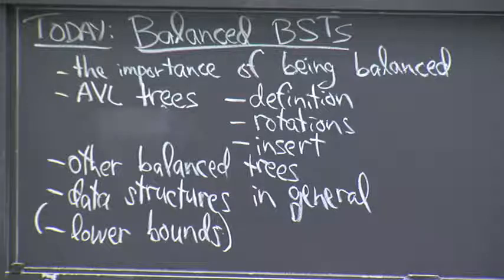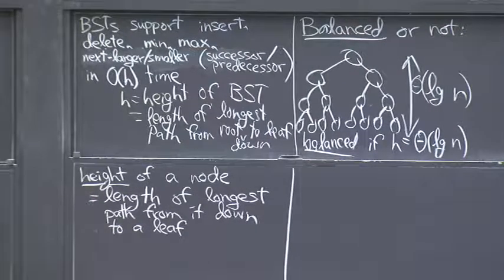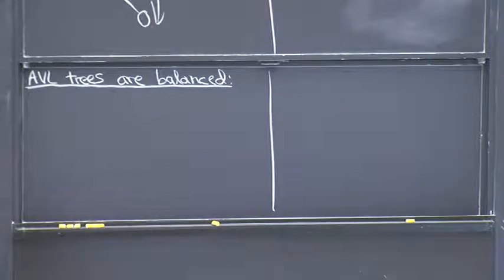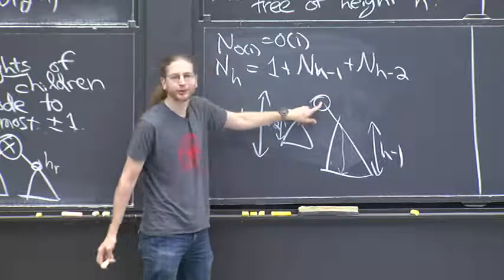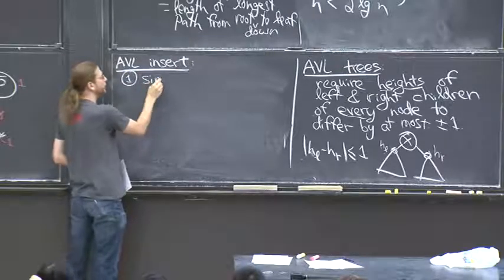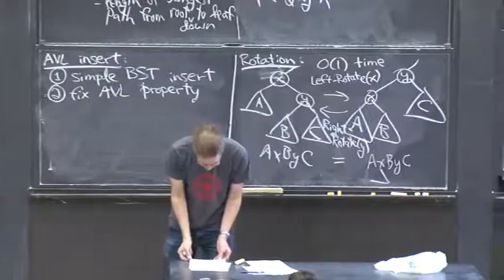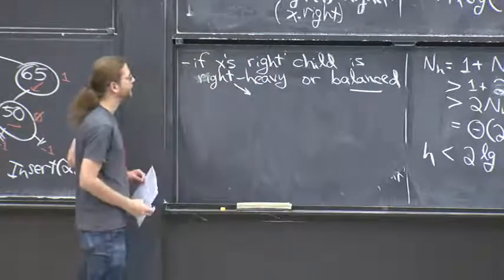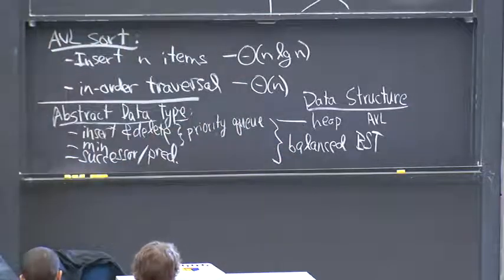09 27 480p